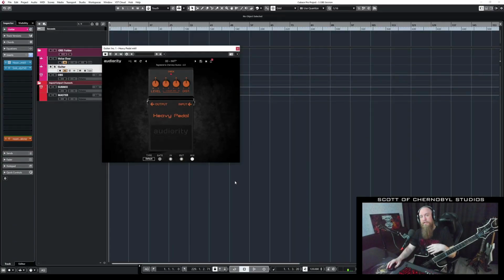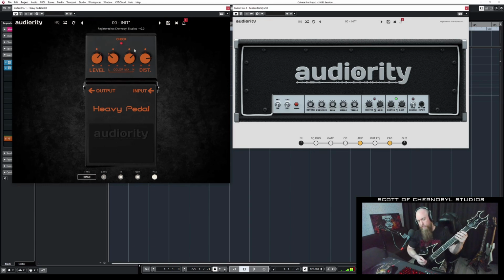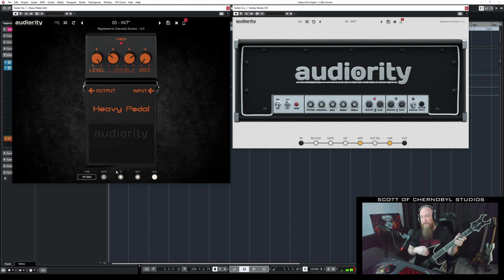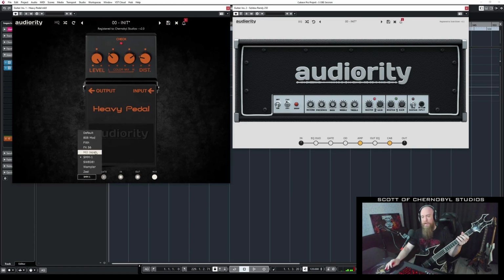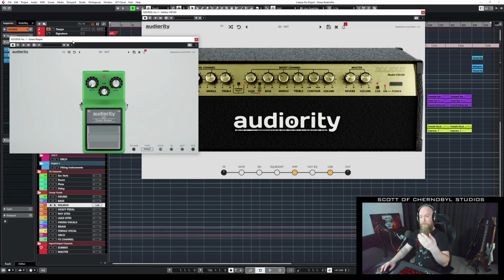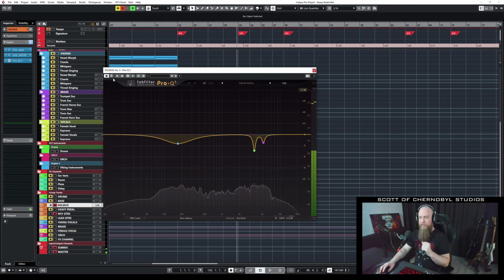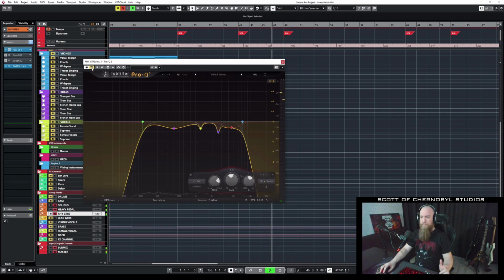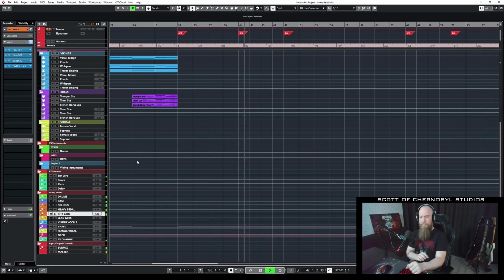Tone Chasing #2 - Audiority Heavy Pedal mkII with Scott Elliott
Scott Elliott (Chernobyl Studios) digging the new mkII version of our Heavy Pedal plugin.

Heavy Pedal is a faithful analog modeled simulation of the *BOSS® HM-2™, the infamous Swedish Chainsaw distortion stompbox introduced in the mid 80s and that sculpted the guitar tone of many metal guitarists.

00:00 - Intro and song
04:17 - What's new on mkII
09:22 - Mods
10:56 - In the Mix

These trademarks of other manufacturers are used solely to identify the products of those manufacturers whose tones and sounds were studied during Audiority’s sound model development. BOSS, HM-2 and Roland are registered trademarks of Roland Corporation U.S.